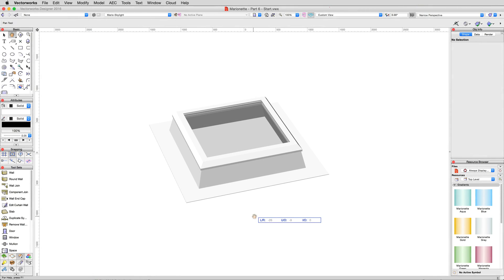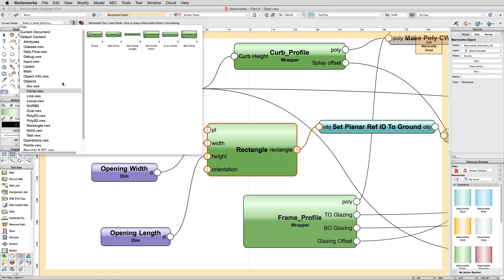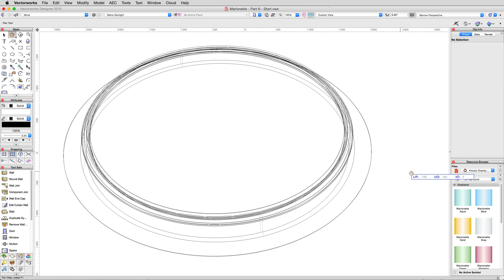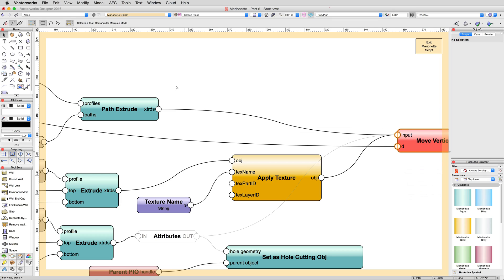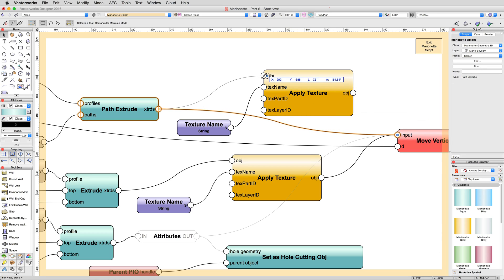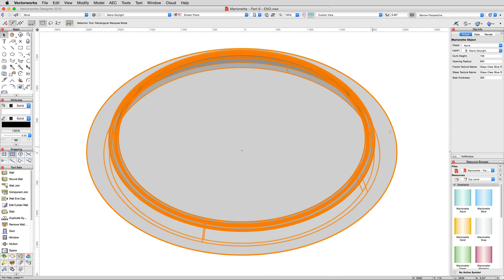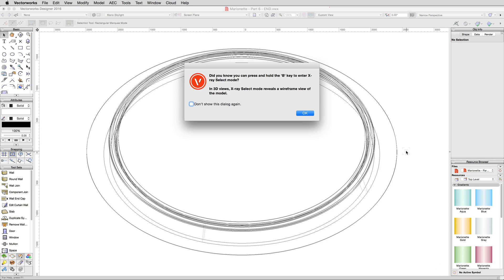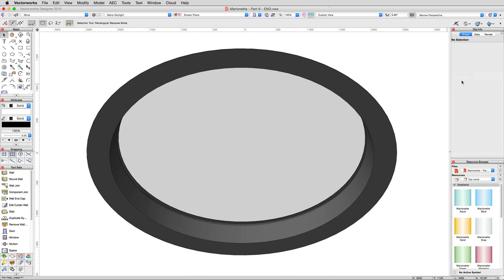Marionette Tutorial - Part 6 - Modifying Existing Networks